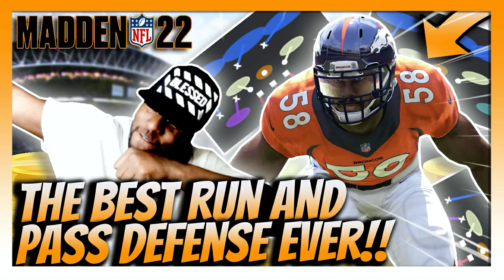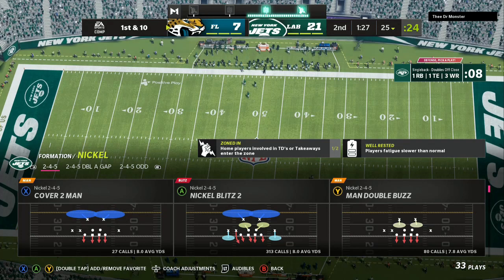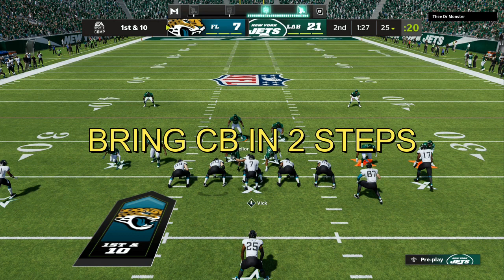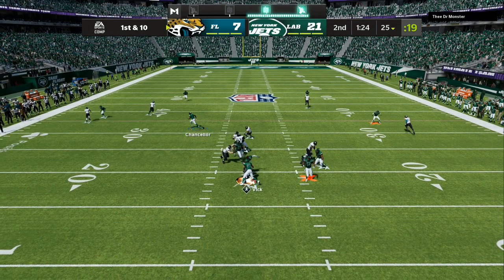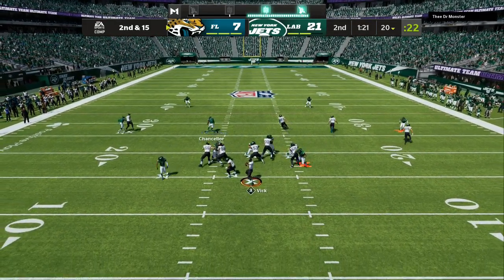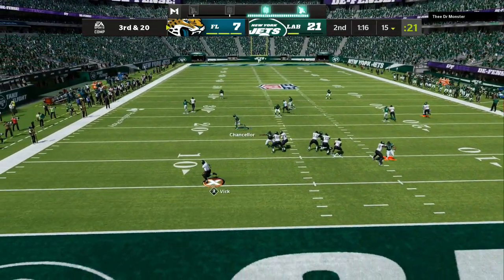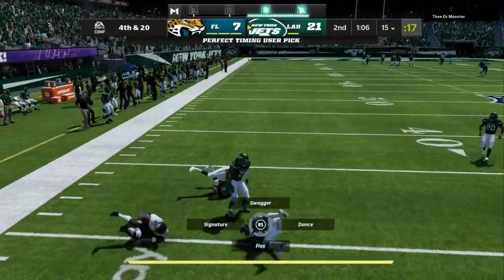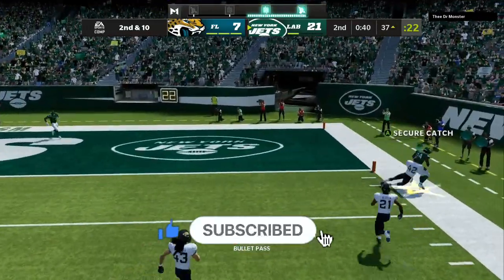FASTEST BLITZ VS BLOCKED RB🤪MADDEN 22! GLITCHY RUN+PASS DEFENSE BREAKDOWN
FAST GLITCHY NANO BLITZ IN MADDEN 22!  DESTROYS OFFENSES VS BLOCKED RB